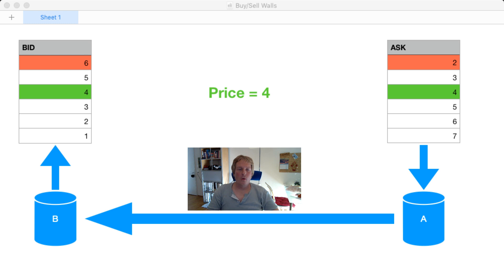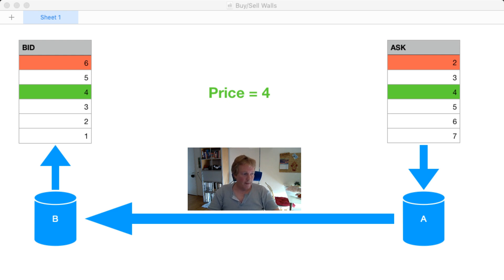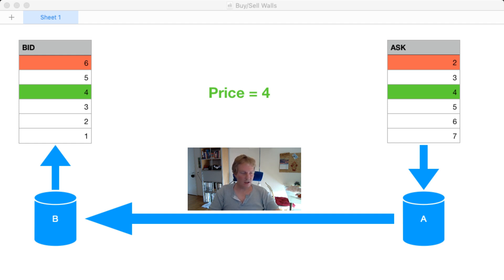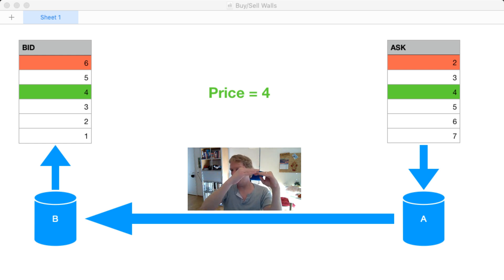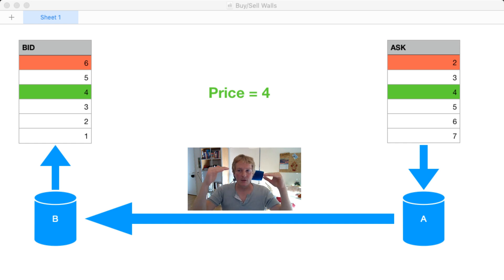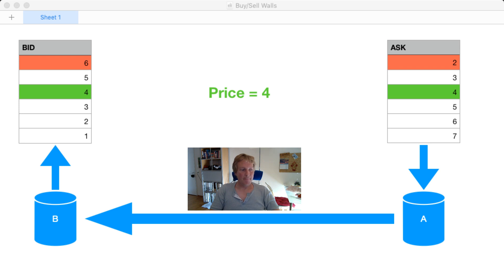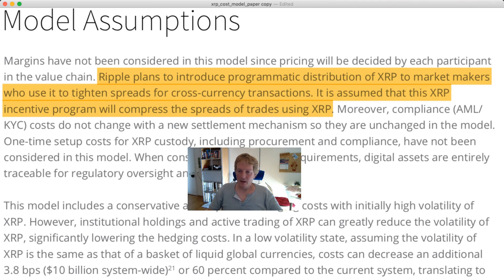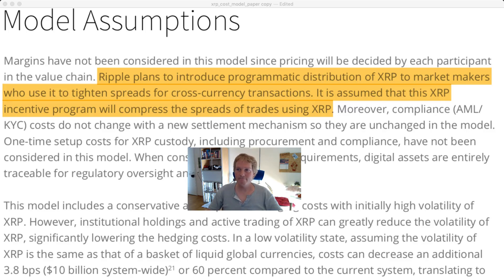29 - Market making/taking: deep dive (buy/sell wall explanation)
Both market Makers&Takers are needed to get a market fluid and liquid. Without the Maker (specifically providing liquidity) the market would basically be stuck, no buy/sell would happen (or close to none)

As takers could be seen retail investors or financial instruments (eg. ETFs)

As makers could be seen exchanges (now) or banks (in the future once regulation is in place and they are allowed to hold XRP themselves)

Sell/Buy Wall illustration:
no one would buy/sell at the red marked price, they would wanna get as close as possible to the current price/wall (green)